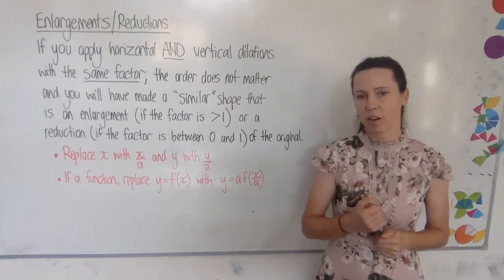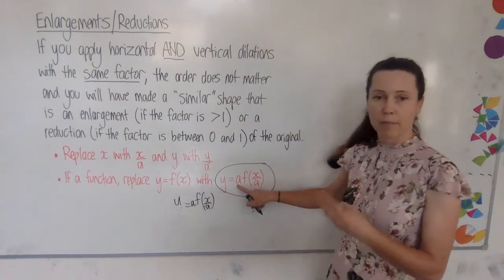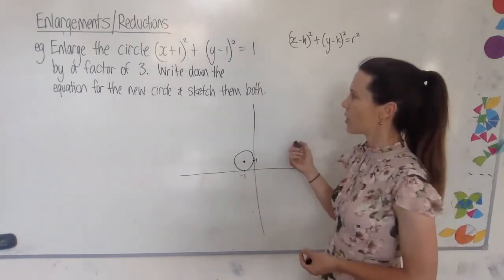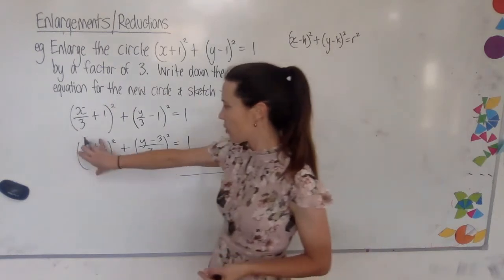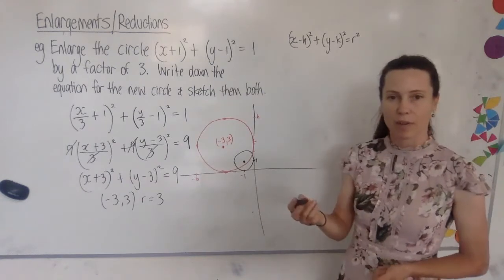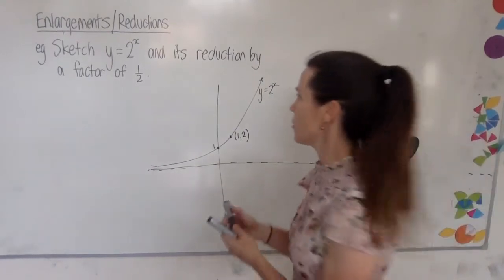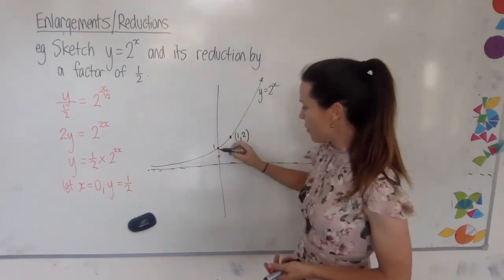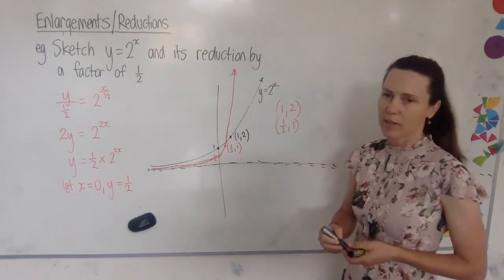Enlargements and Reductions